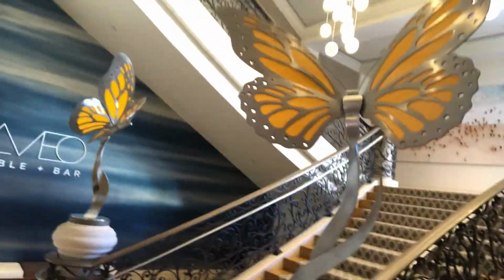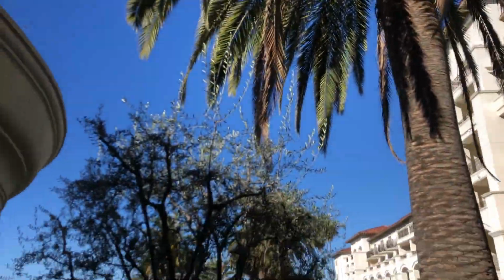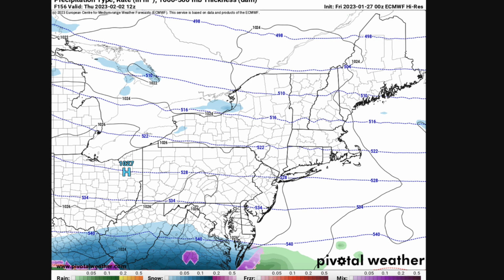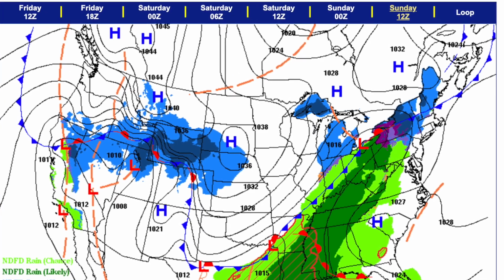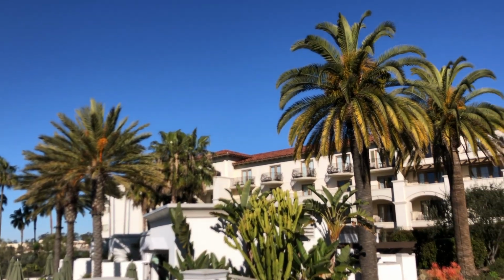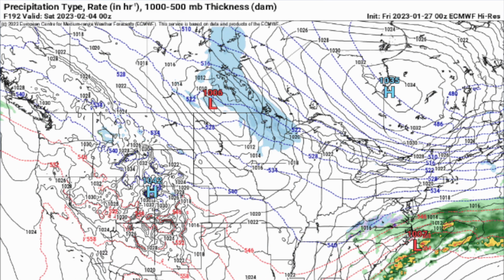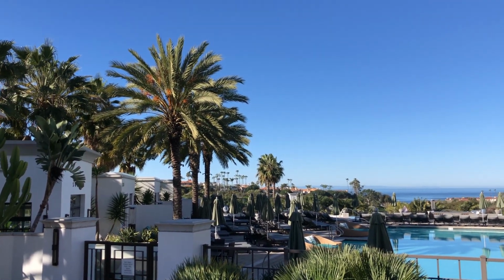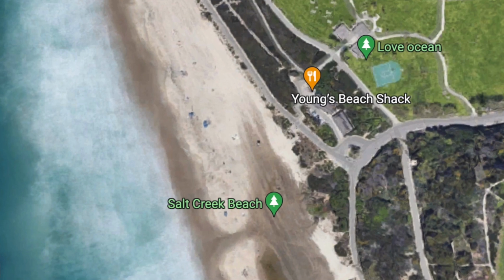Don't Turn Your Back On A Polar Vortex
Out The Door Weather'n More with T-Rex & TK Friday January 27, 2023
We now transition from high amplitude power house storms to a fast flat flow. It only appears boring, the truth is we have a lose cannon wayward polar vortex tooling around in Canada. So while Boston maybe 50°, we are turning 3 feet of snow in a week at Jay Peak Resort into 4 feet this weekend.